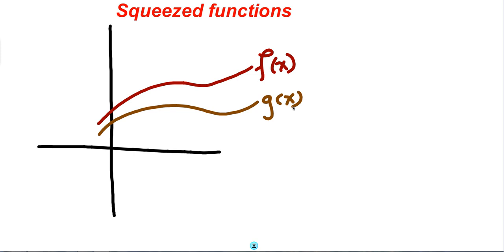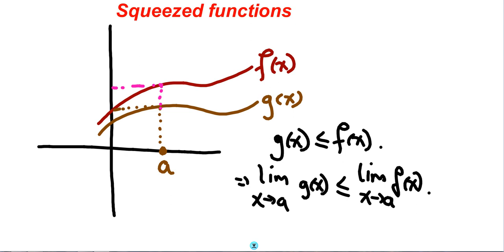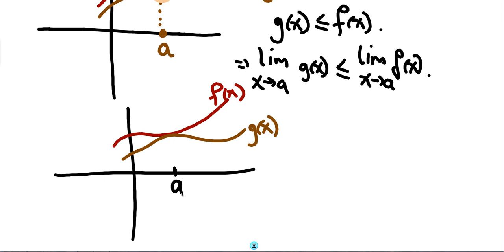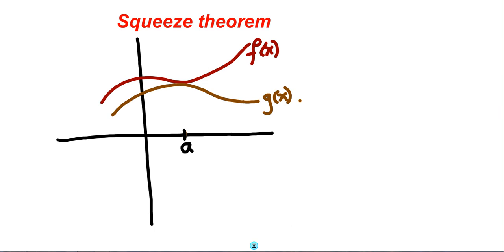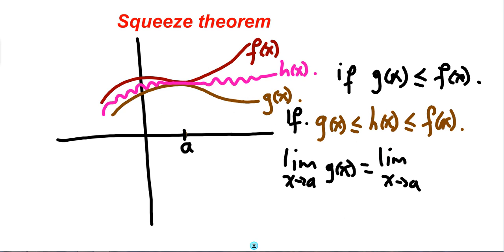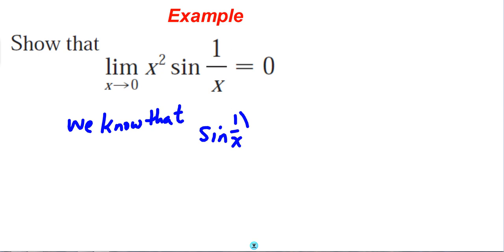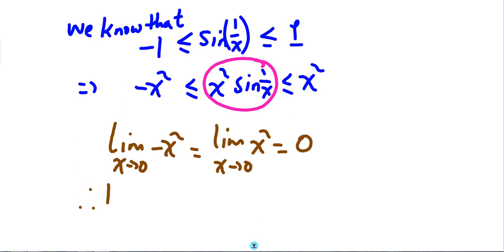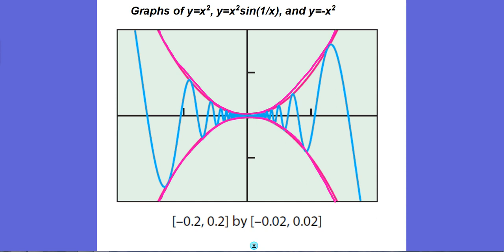Squeeze Theorem (AP Calculus)